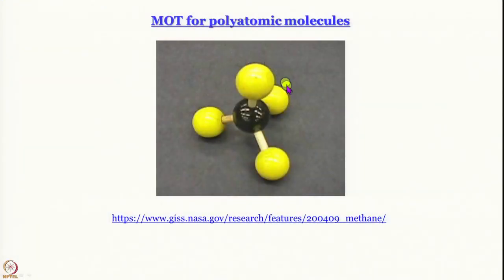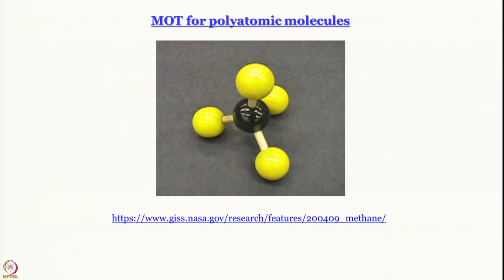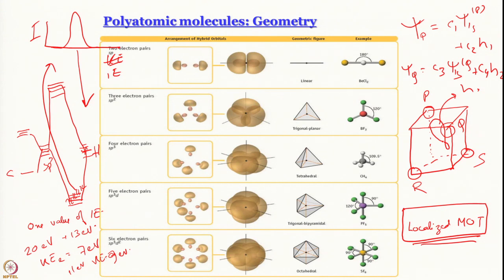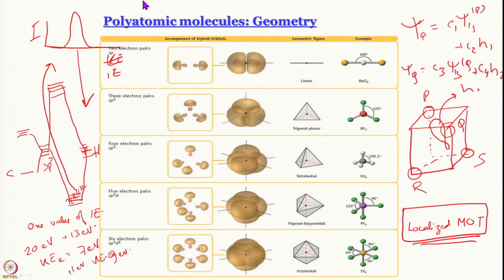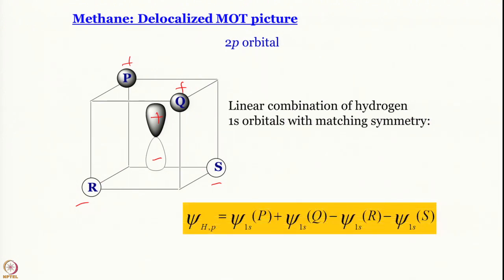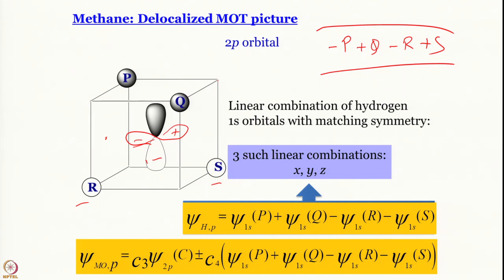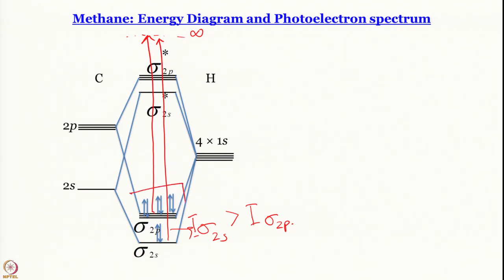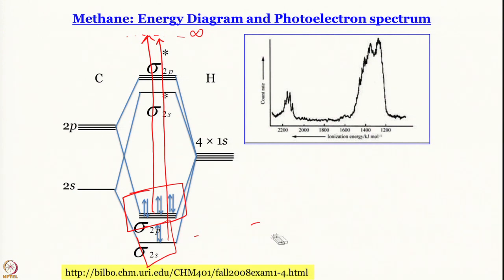Week 11-Lecture 64 : MOT for polyatomic molecules